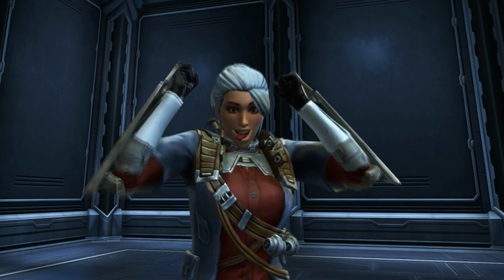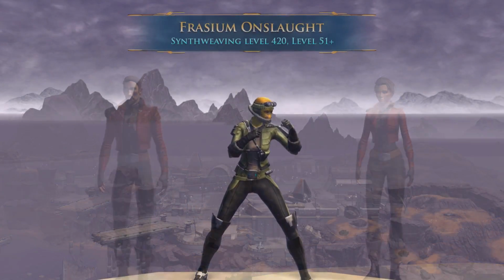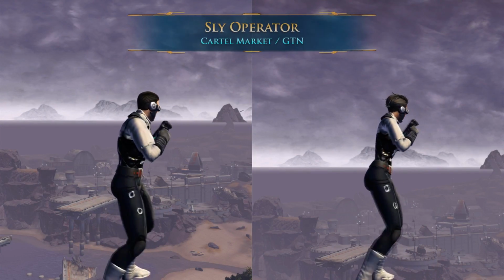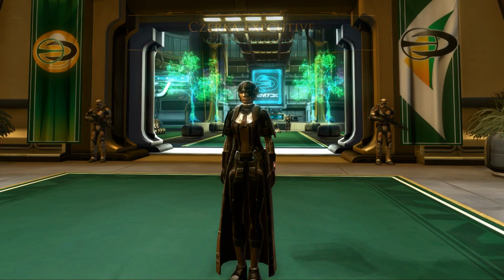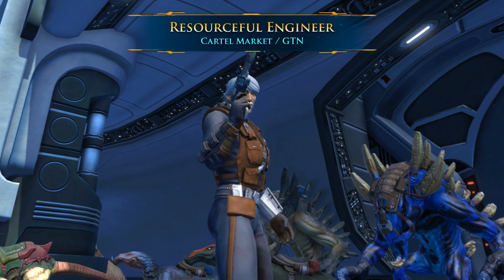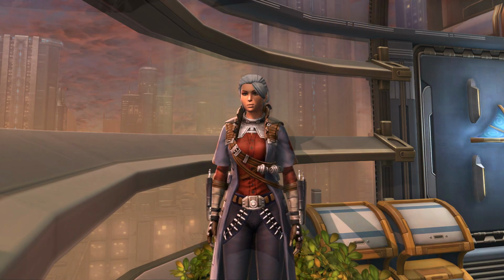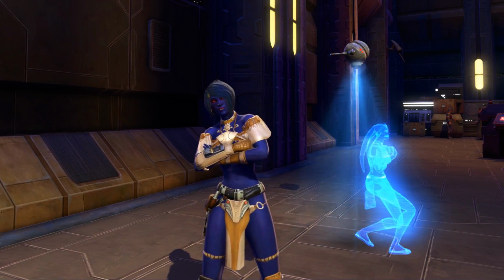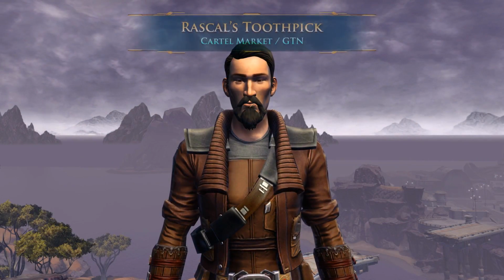Top 10 Smuggler Armors in SWTOR!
Sometimes luck is more important than style, but it never hurts to have both. Stacking up their wardrobe as fast as they stack up credits, Smugglers only survive in this galaxy by being slick, sneaky and fashionable. In this video I'll be showing off my favorite Smuggler fashion.

While watching, don't forget that most of these armors are not restricted to Smugglers - many of them make perfect casual clothing sets that you can wear on any of your characters, and you don't even have to sacrifice your stats. To use the outfit designer, click the numbered tabs on the right hand side of your equipment panel, add some armor, and then you can wear that new outfit on top of your regular gear.